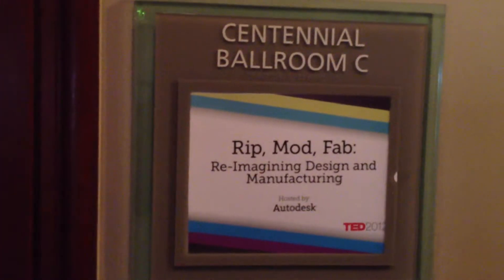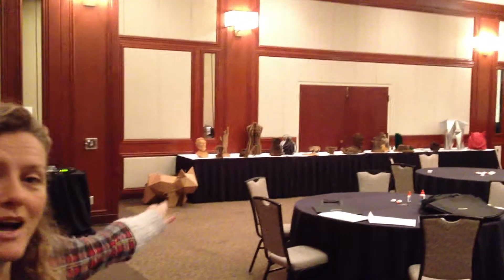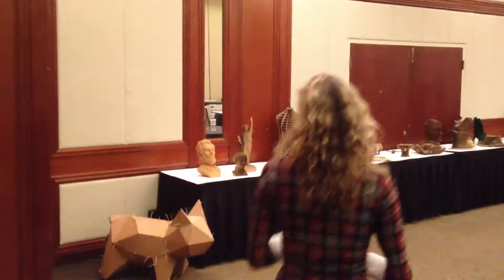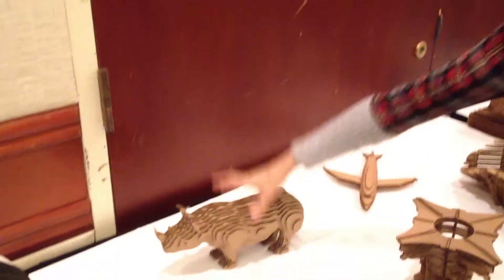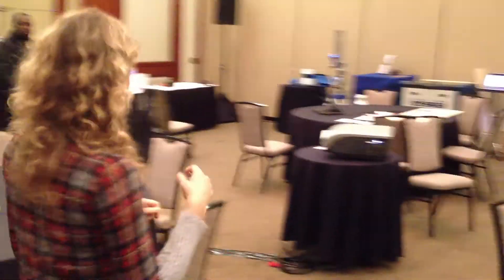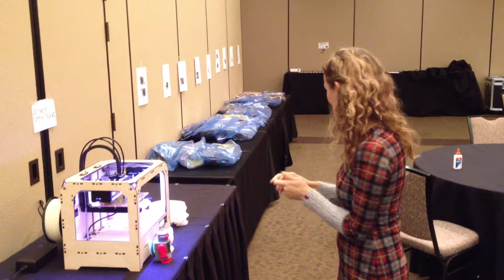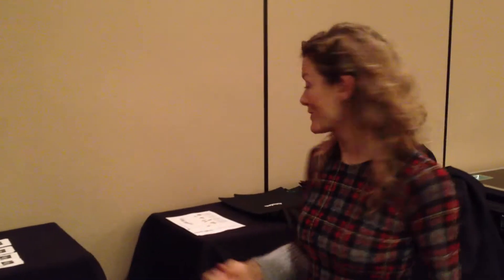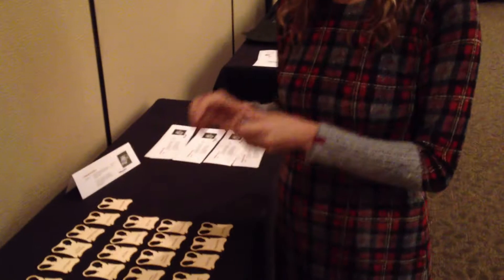RIP MOD FAB Preview with Tatjana Dzambazova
Tatjana Dzambazova Autodesk Sr. Product Manager and Maker Extraordinaire hosted two live Master Class sessions at TED 2012 on Monday this week titled "RIP MOD FAB Re-imagining Design and Manufacturing in the future.